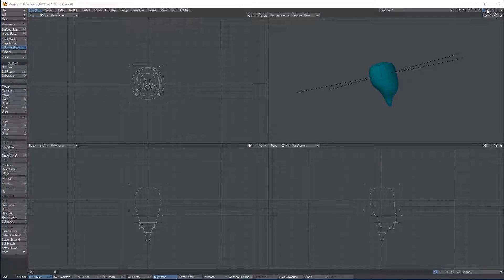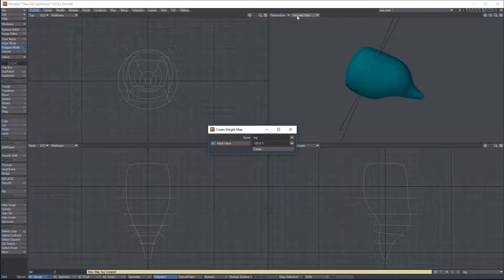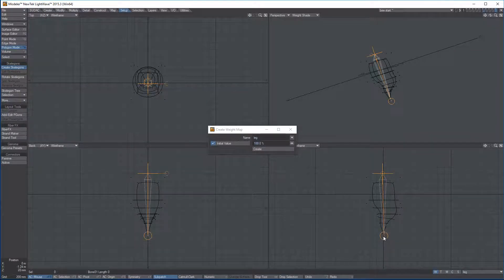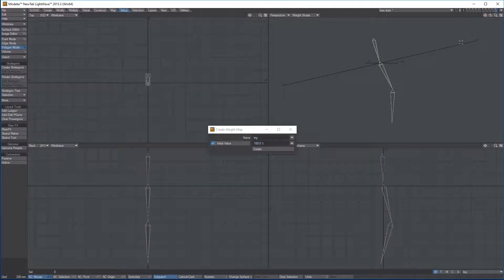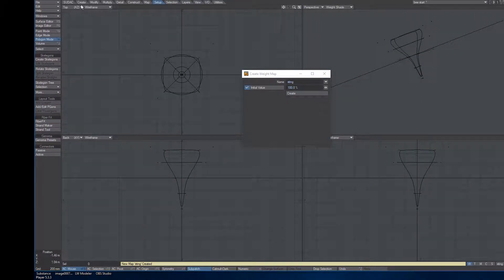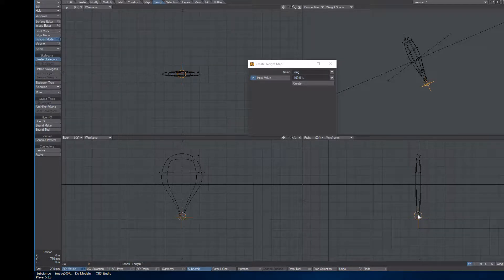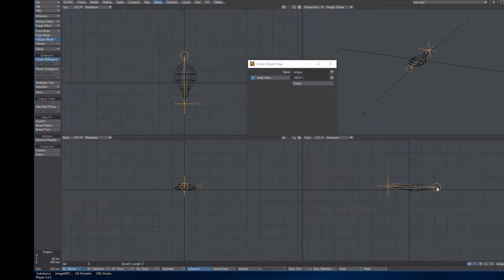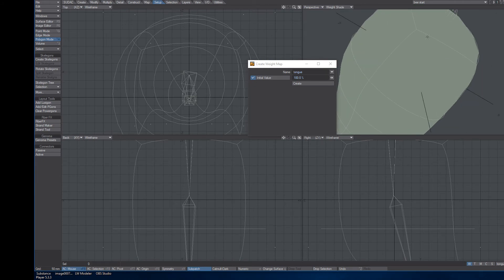BONES WEIGHT MAPS (Part 5)